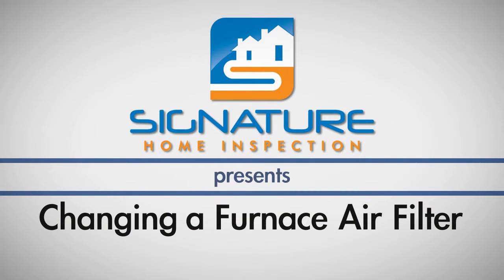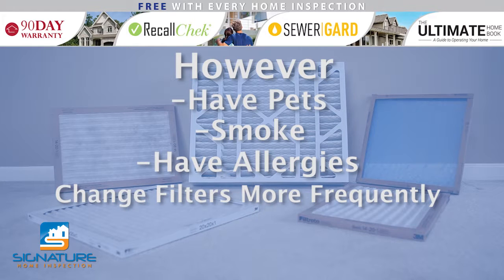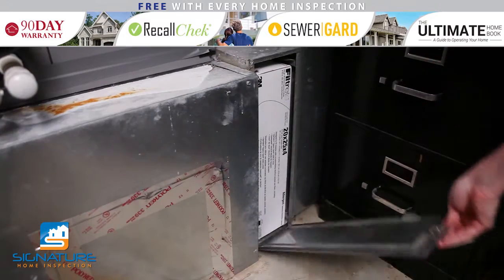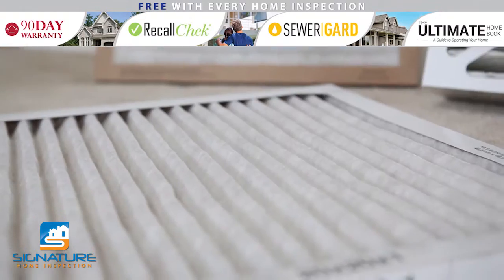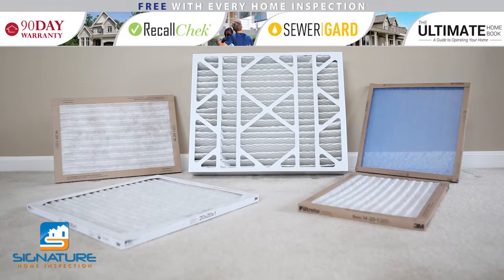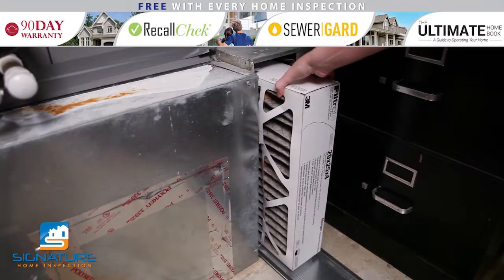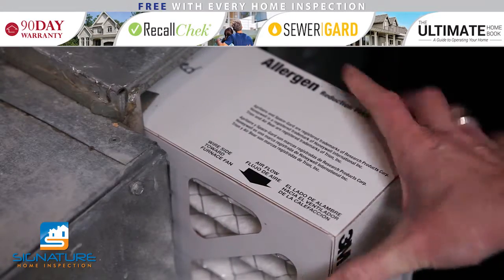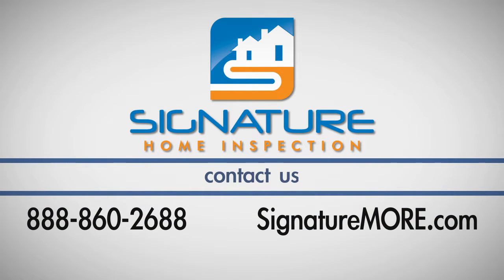Signature Home Inspection - Changing a Furnace Filter